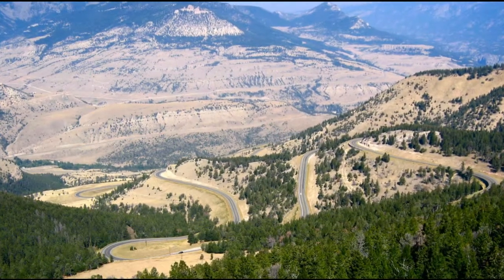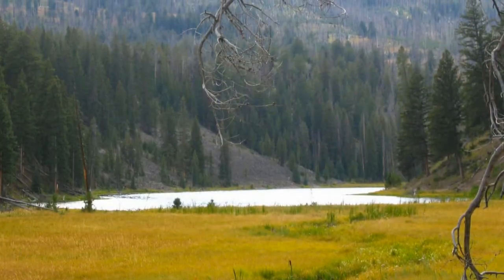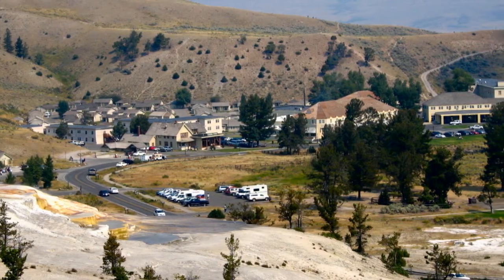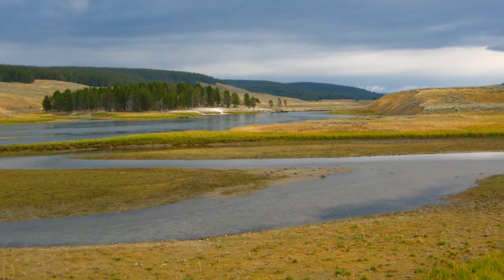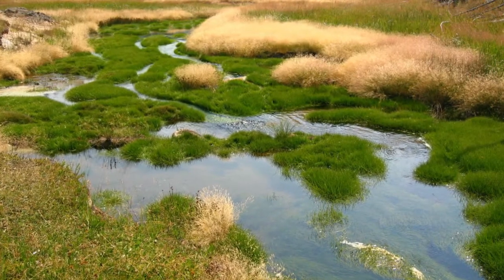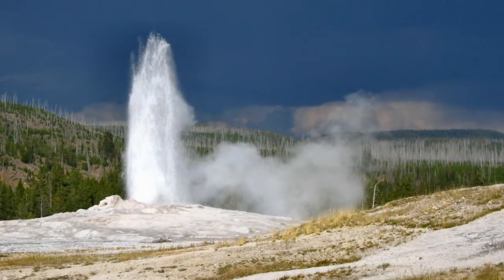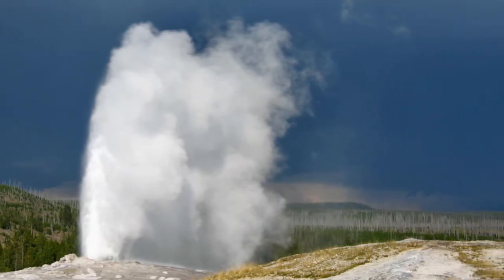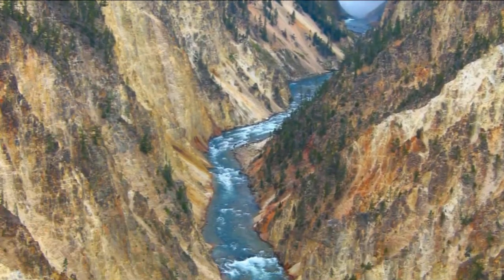09 Yellowstone - "Tin Tent" Camping Tour of America's National Parks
This video series chronicles Bill & Sandy Stine's six-month long, 2003, US camping tour.

Of course the nation's first park National Park, Yellowstone, is the biggest volcano of them all!  We talk about it in a separate segment because there is just so much to talk about.  We took most of a week and just scratched the surface.  Yellowstone is a wonderful experience.  Take your time and absorb some of its grandeur.  It's no wonder that it became our first park!

We pulled our hard-sided, Aliner-brand pop-up camper, that we call our "Tin Tent", on a 180-day, 100-campground tour of many of the national parks across the US.

The entire 15-video series, while briefly describing the camper in chapter 2, is mainly about the places we visited and the things we did. Our full daily activity log with additional photos can be found under the "Tin Tent Tour" link on our home

All the photos were taken by a humble little Canon PowerShot S410 Digital Elph.  Photos were edited using  PaintShop Pro 7. Audio was recorded and edited using Roxio Sound Editor and the video was assembled in 9:16, 720p, using Roxio VideoWave 10.